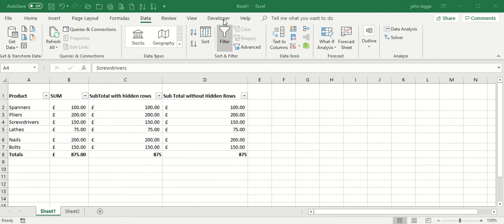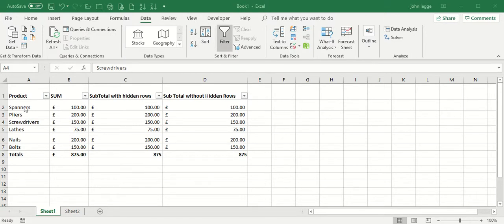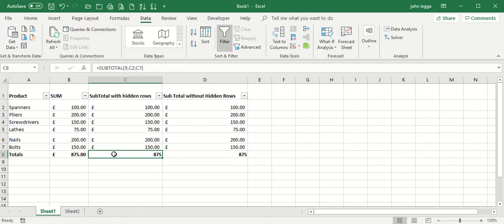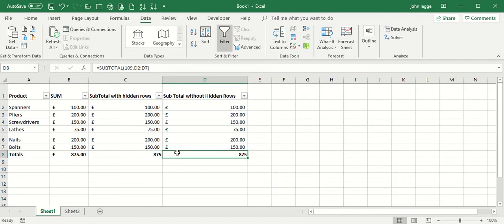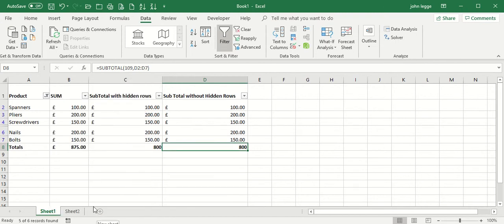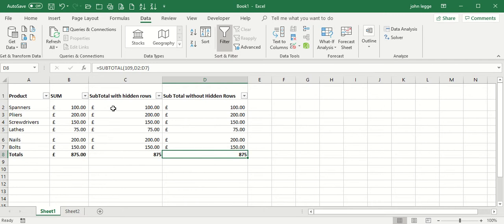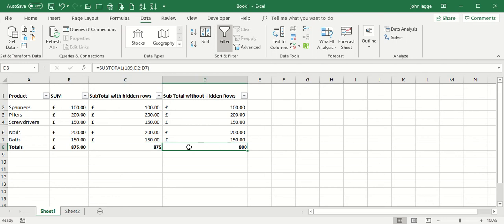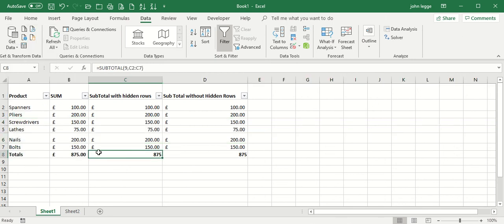SUBTOTAL vs SUM Function in Excel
In this video you will learn about SUBTOTAL vs SUM function in Excel, including:
- What the SUM function does
- What the SUBTOTAL function does
- The differences between the two when you have hidden rows in your spreadsheet

There are lots of different functions in Excel that are used all the time, with some being more useful and appropriate in some situations than others. Both SUM and SUBTOTAL are good functions to use in your spreadsheets but there can be differences when you have hidden rows. Here we look at the difference between both functions when hiding rows in Excel and so which is better in that situation.

We also have a number of playlists on our channel that you might like to look at. One of these being on Basic Intermediate Functions/Formulas in Excel

Our SUBTOTAL vs. SUM function in Excel video is also included in our hint and tip post that can be found on our